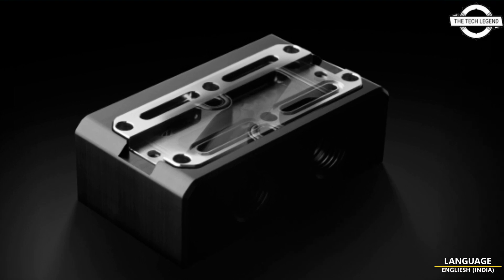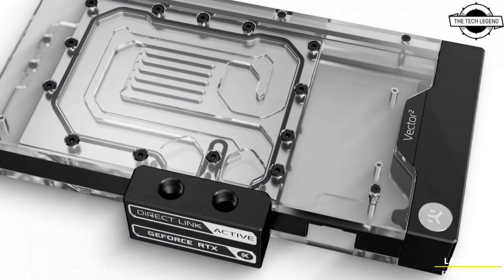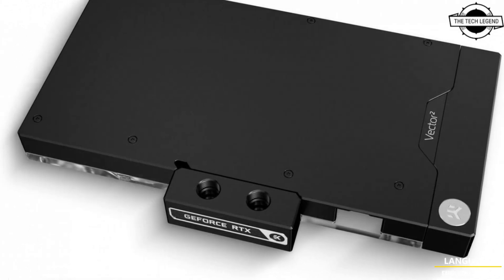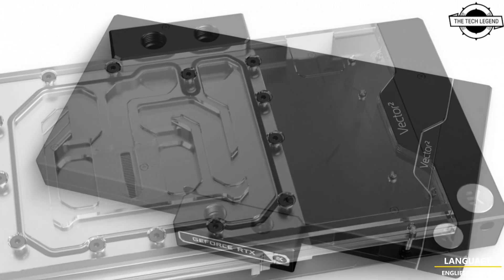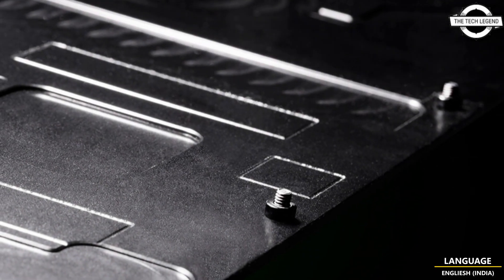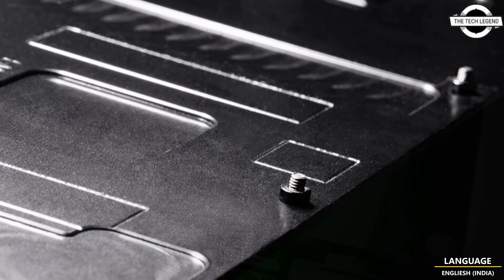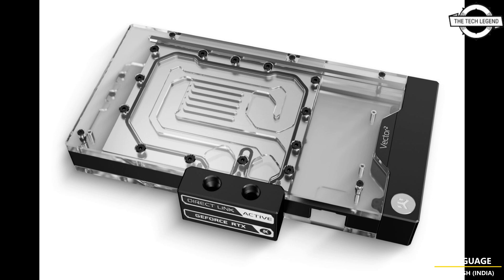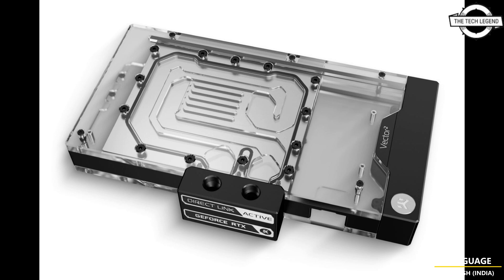EK-Quantum Vector² Strix/TUF RTX 4090 D-RGB Water Block Launched - Explained All Spec, Features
SIMILAR PRODUCT :

EK, the premium liquid cooling gear manufacturer, is now introducing the ultimate water cooling solution for ROG Strix and ASUS TUF GeForce RTX 4090 graphics cards. EK-Quantum Vector² Strix/TUF RTX 4090 D-RGB comes in the form of a water block with a passive backplate or a cooling solution with an active backplate that's sandwiching the card between two water blocks for the best possible cooling results. The all-new RTX 4090 Strix and TUF cards are expected to be significantly more powerful than their 30-series counterparts. And while their efficiency is also improved, these cards still pull over 450 W, which means they will benefit even more from water cooling, mainly due to the 4 nm production process, which increases thermal density compared to the previous 8 nm chips.